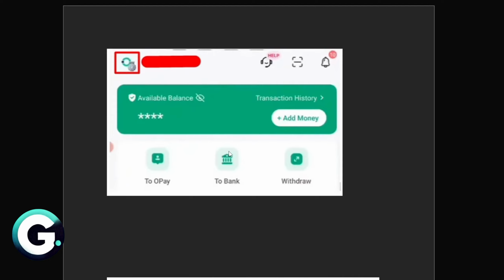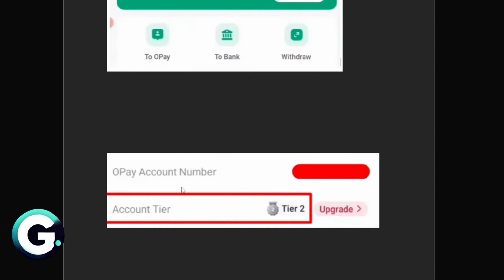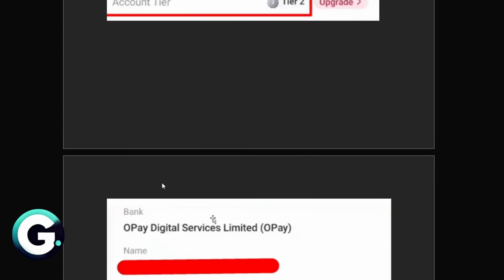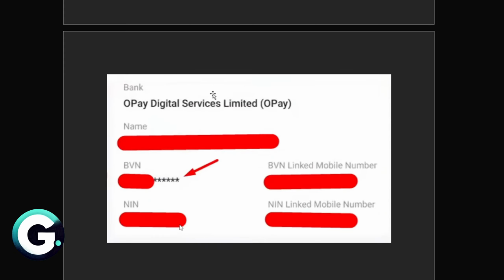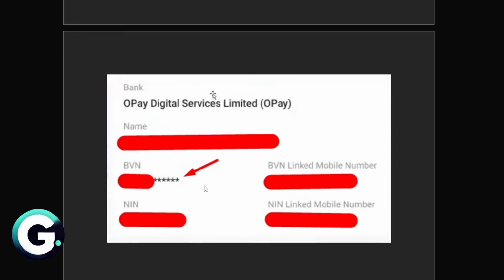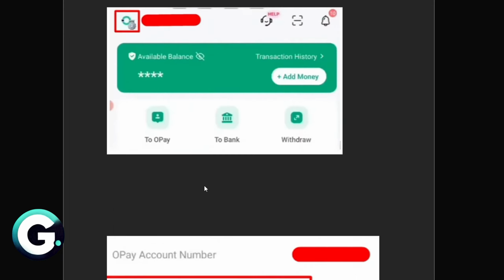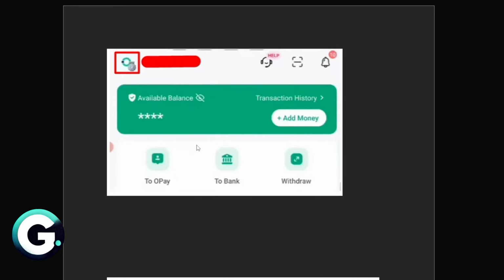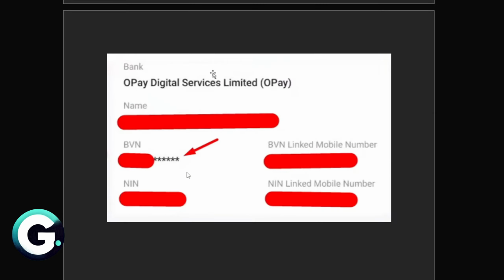How To CHECK BVN on Opay APP (EASY) 2026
How to check your BVN on the Opay app in 2026. I show where to find BVN details and what to do if the information is hidden or not showing.\